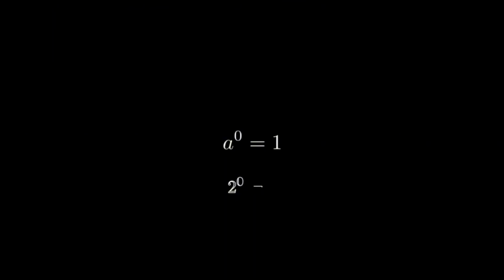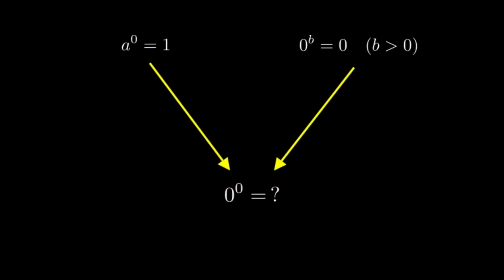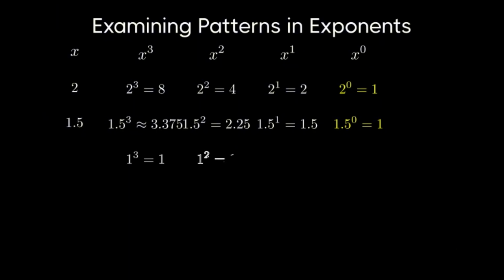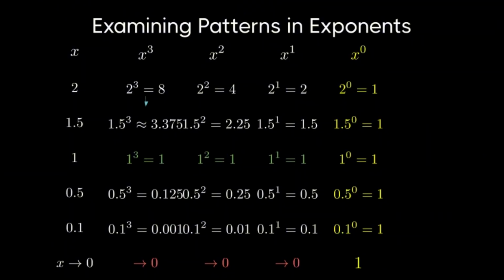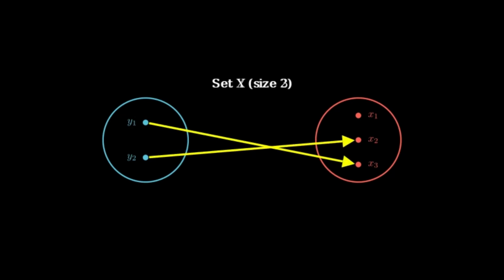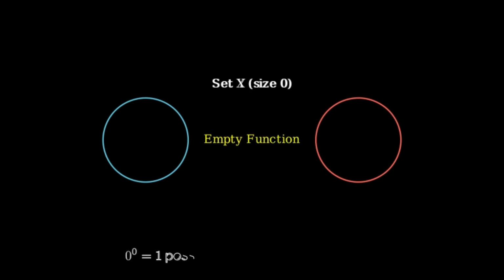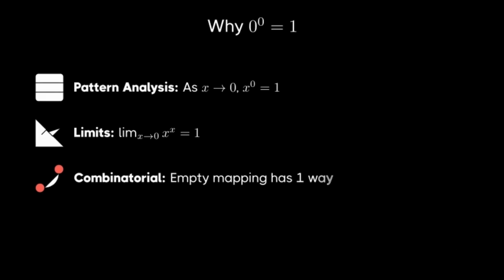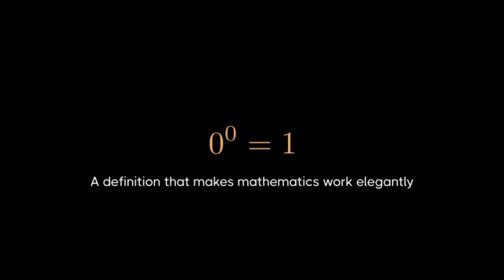Why 0⁰ = 1? | The Logic Behind Zero to the Power of Zero Explained with Animation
🎯 YouTube Description (English)
Why does 0⁰ (zero to the power of zero) equal 1? 🤔
In this animated math explanation, we’ll explore one of the most debated expressions in mathematics and understand why defining 0⁰ = 1 actually makes sense in many contexts.

Through animation and clear logic, we’ll look at:
📘 What You’ll Learn:

The rule of exponents: a⁰ = 1 for all nonzero a

The rule of powers: 0ᵇ = 0

The limit reasoning that leads to 0⁰ → 1

The combinatorial explanation (empty set mapping gives one possibility)

Why defining 0⁰ = 1 keeps mathematical formulas — like the binomial theorem — consistent and elegant

By the end, you’ll see that 0⁰ = 1 isn’t a paradox, but a logical choice that maintains the beauty and harmony of math.

为什么 0 的 0 次方（0⁰）等于 1？🤔
在这支数学动画中，我们将揭开这一看似矛盾的表达式背后的数学逻辑，理解为什么在许多数学体系中，定义 0⁰ = 1 是合理且必要的。

📘 你将学到：

幂运算规律：a⁰ = 1（当 a ≠ 0）

指数规律：0ᵇ = 0

从 极限角度 看 0⁰ → 1 的推导过程

组合数学解释：从空集到空集的函数只有一种

为什么 0⁰ = 1 能让公式如 二项式定理 更加统一和优美

看完之后，你会发现：0⁰ = 1 并不是数学的漏洞，而是保持逻辑一致与美感的选择。